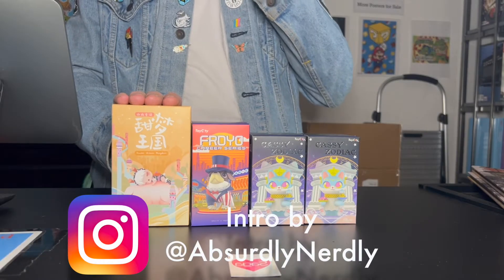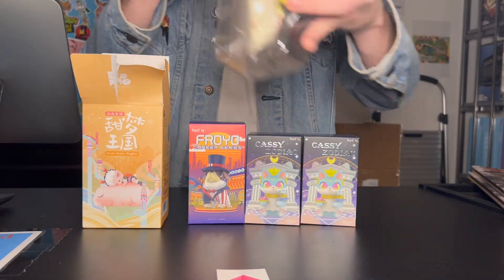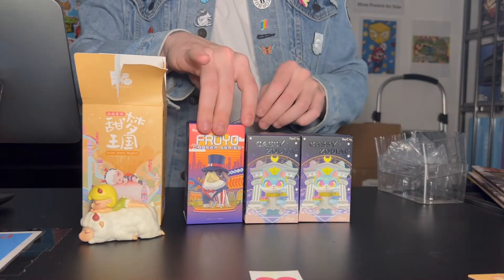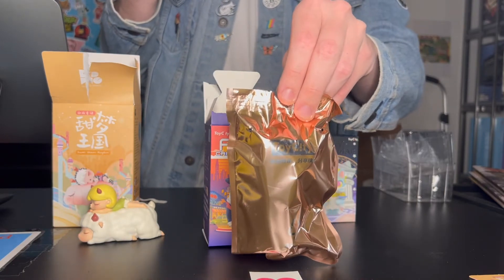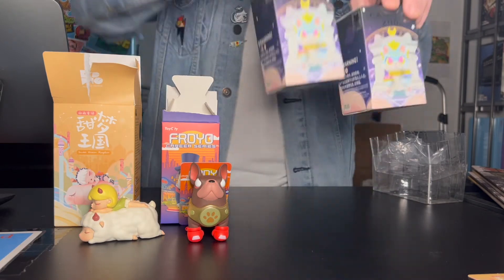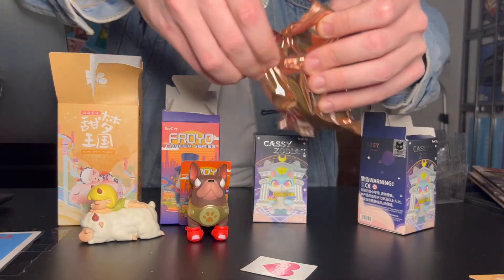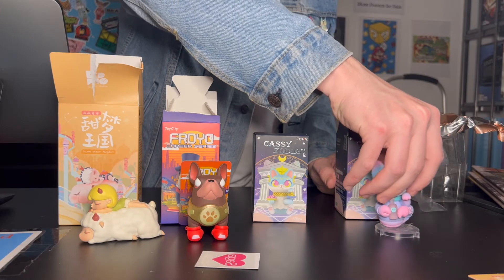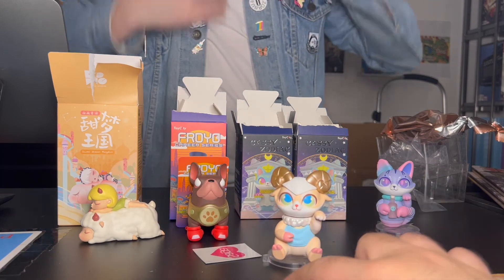Unbox it by RPC Ep 14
319 N. Bishop Ave.